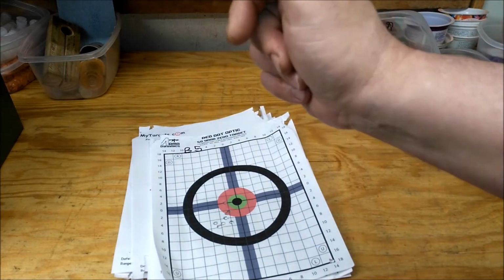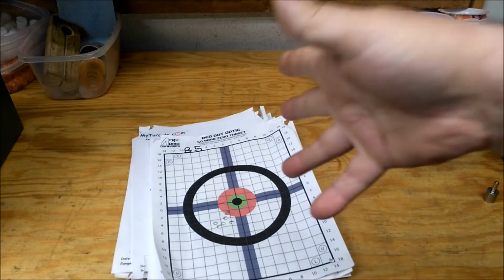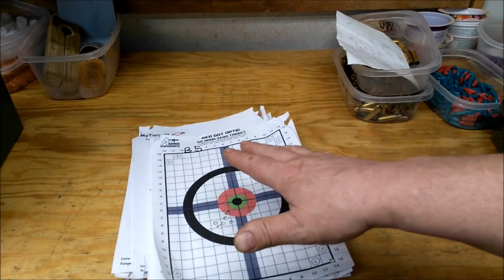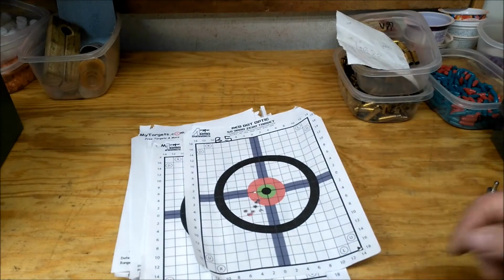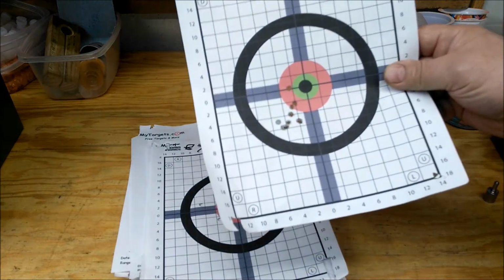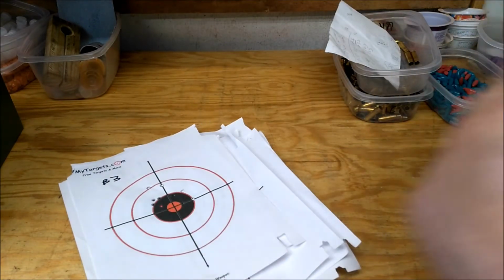Some of my son's targets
I decided to brag about my son's shooting a bit this time around.